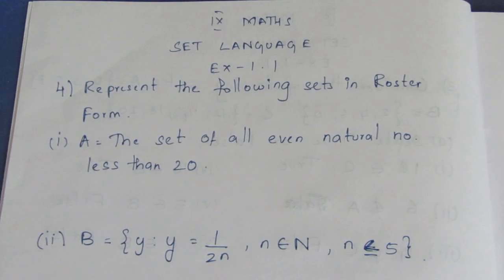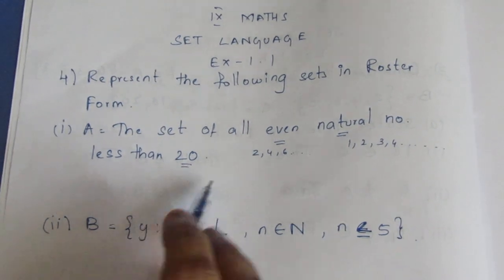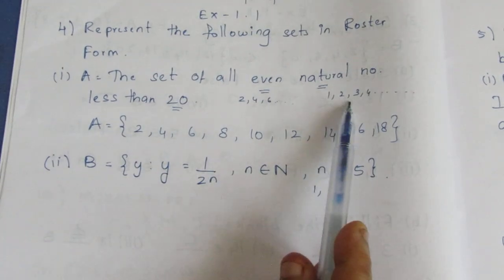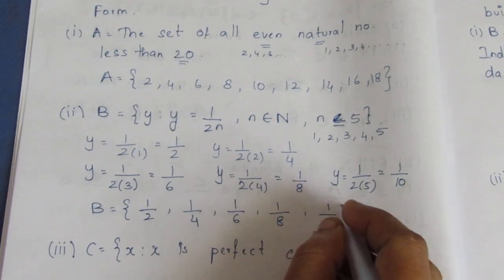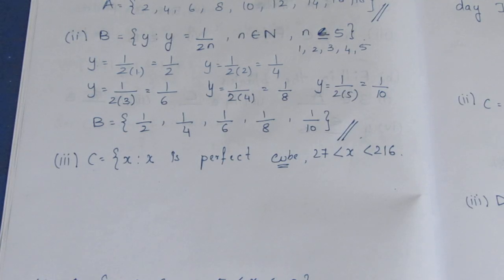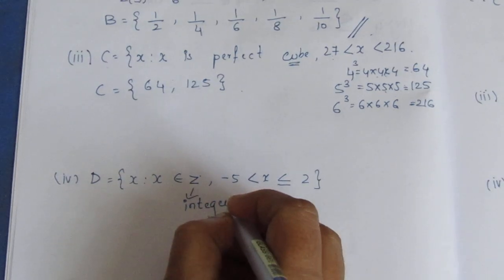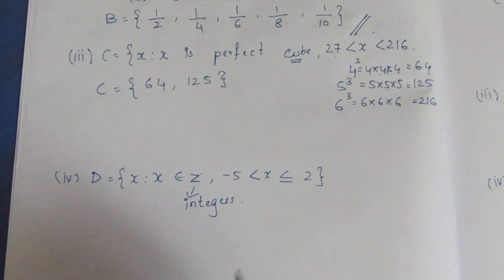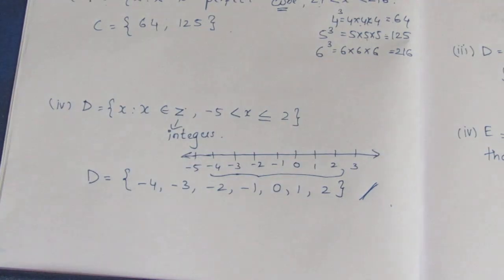TN CLASS 9 MATHS SET LANGUAGE EX 1.1 SUM 4